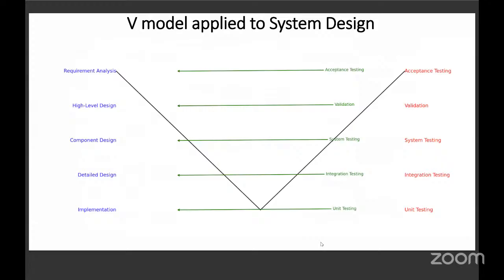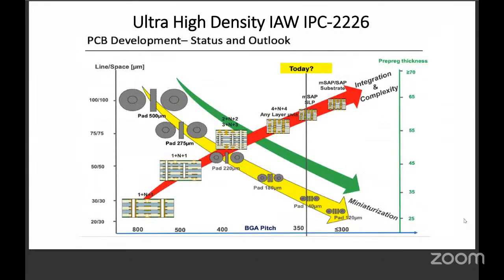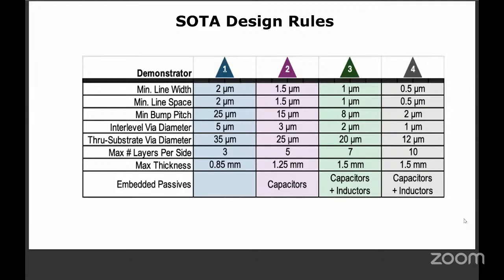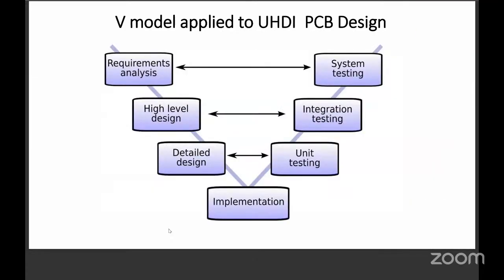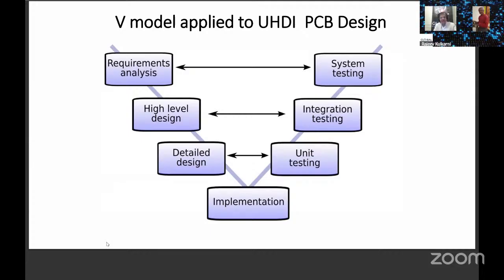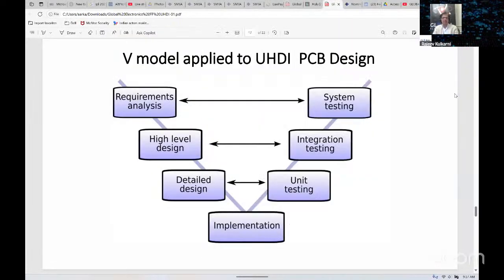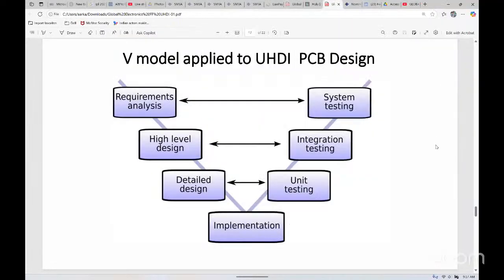GLOBAL ELECTRONICS WITH MR AMBAPRASAD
Why is the V-Model Important for Ultra HDI PCB Design?
Designing Ultra HDI PCBs presents significant challenges due to their complexity:

Routing congestion: High component density and fine features lead to intricate routing challenges.
Signal integrity issues: Fine traces, high speeds, and dense layouts can lead to impedance mismatches, crosstalk, and reflections.
Thermal management: Packing many components in a small area generates significant heat, requiring sophisticated thermal solutions.
Manufacturing complexities: The ultra-fine features and advanced via structures demand highly precise fabrication techniques (e.g., laser drilling, semi-additive processes) and rigorous inspection.
Cost and risk: Errors discovered late in the development cycle can be extremely costly and time-consuming to fix.
The V-model addresses these challenges by integrating testing and verification parallel to each development phase, promoting early defect detection and a higher chance of success.

Applying the V-Model to Ultra HDI PCB Design
The V-model consists of two arms: the Verification (left) arm for design and development, and the Validation (right) arm for testing and integration. Each phase on the left corresponds to a testing phase on the right.

We have Mr AmbaPrasad who will discuss this in this show.